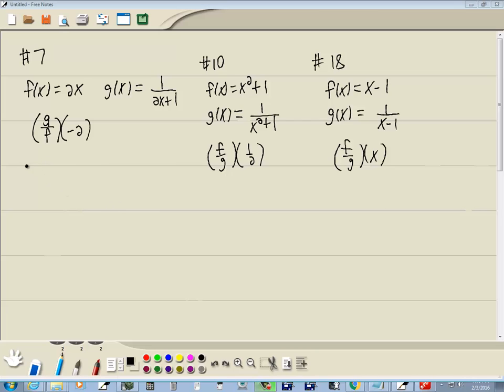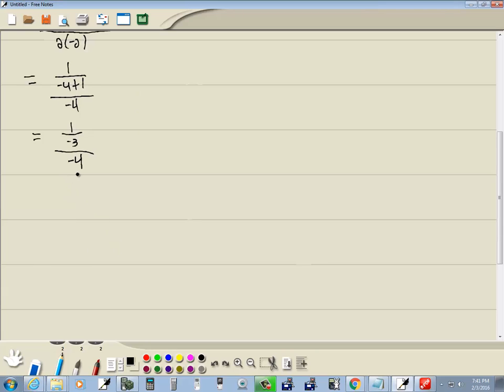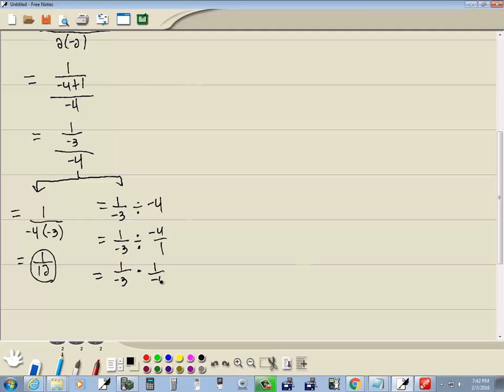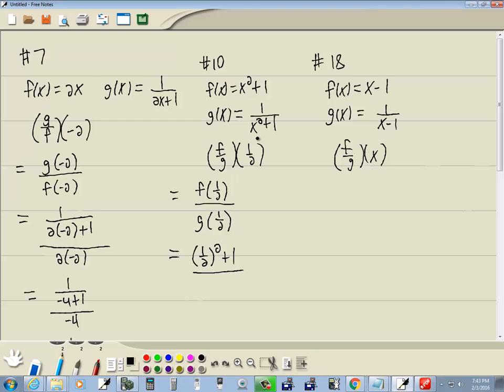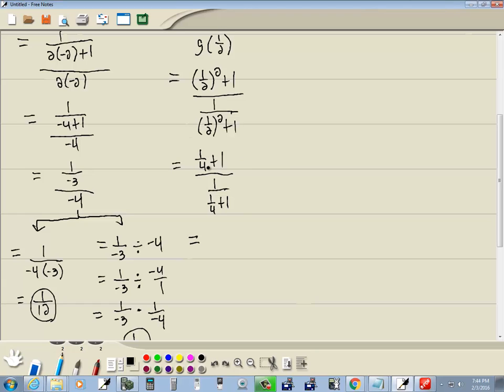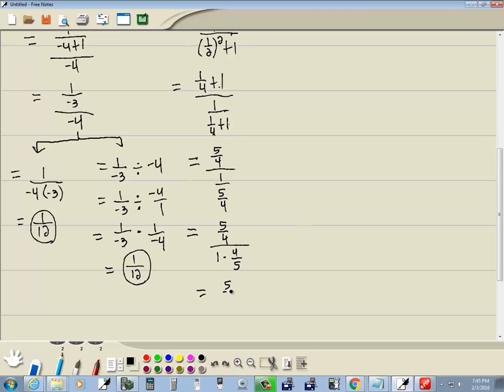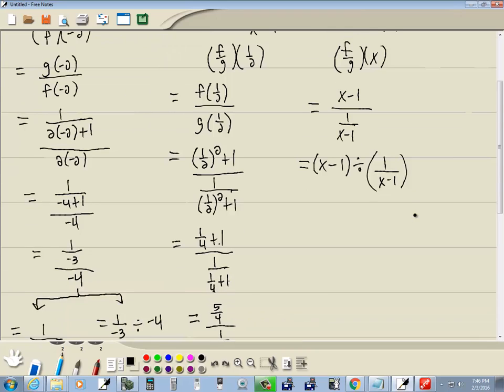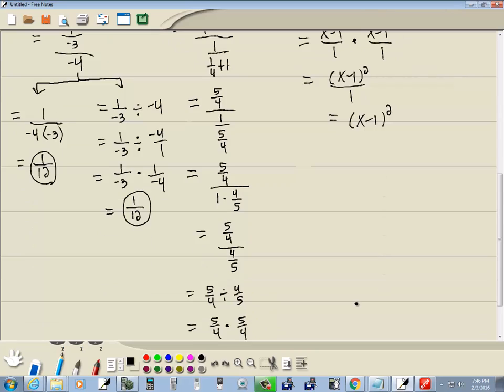CA Question - 2_3_2016 - 2